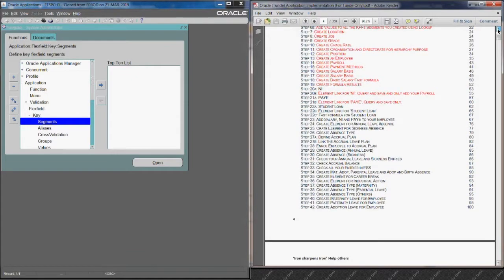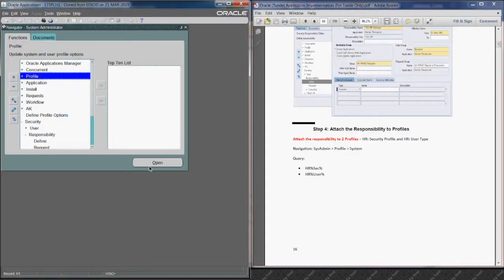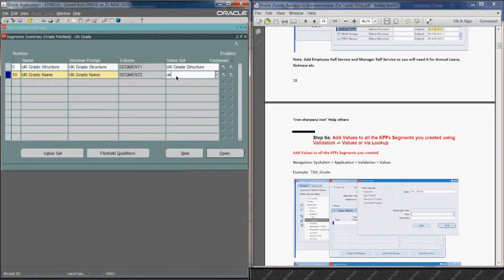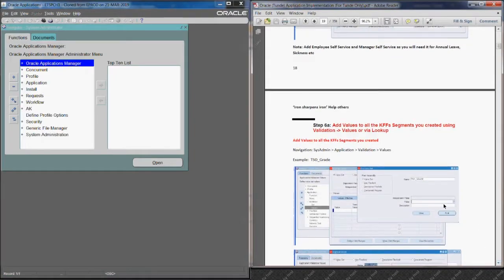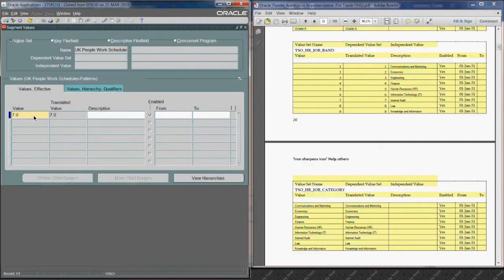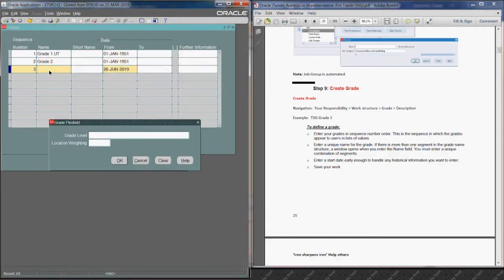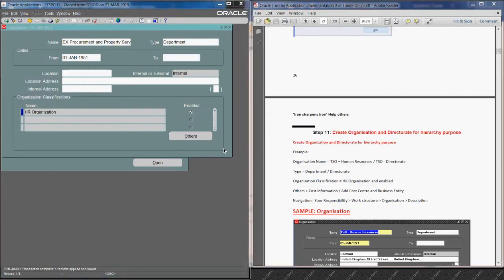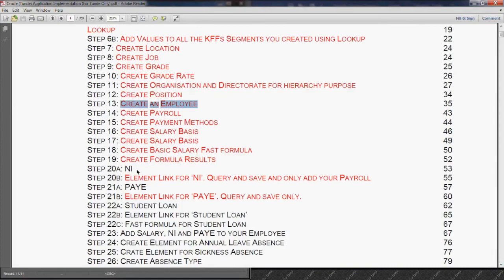ORACLE HCM-CLASS 3